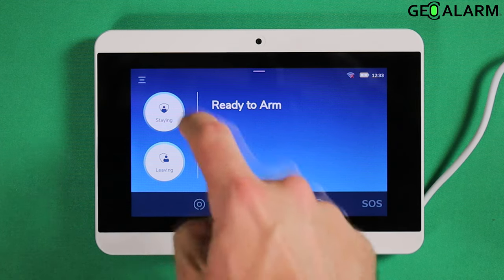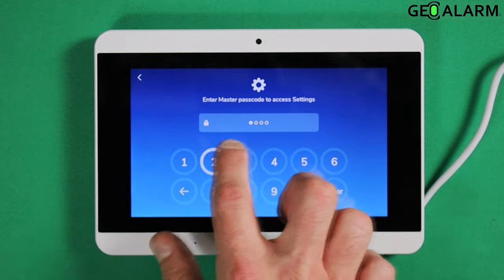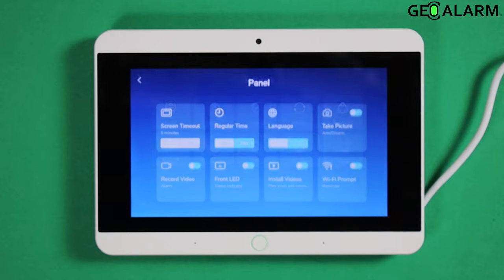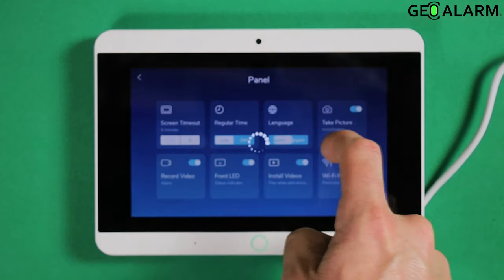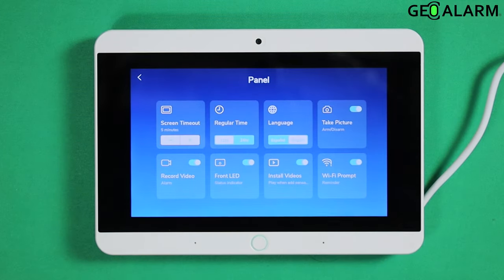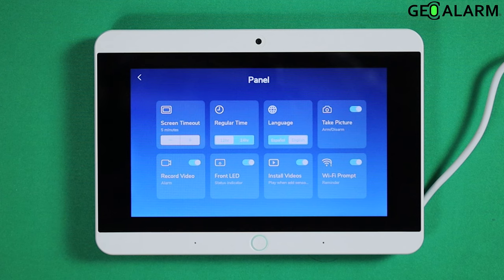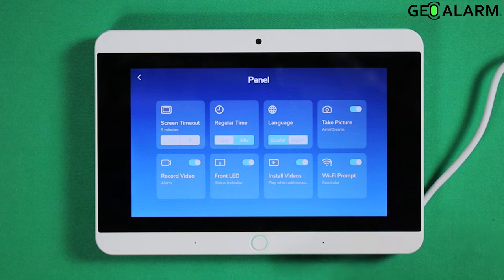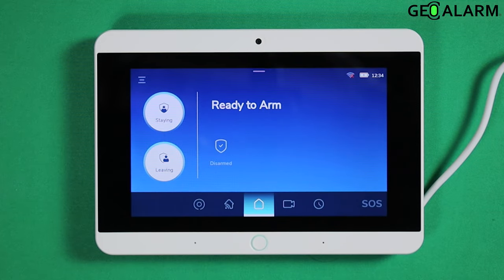GeoAlarm Control Panel: GeoCP Changing the Primary Language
Welcome to a tutorial that opens the door to a world of multilingual security management. In this informative video guide, we will walk you through the simple yet powerful process of changing the primary language on the GeoCP Control Panel, allowing you to interact with your security system in a language that best suits your preferences.

With the ability to select your desired language, you can effortlessly navigate your GeoCP Control Panel with confidence, ensuring a seamless understanding of all settings and notifications. Join us as we navigate through this intuitive customization, empowering you to connect with your security system on a more personal level.

Discover the power of linguistic flexibility as we explore the process of changing the primary language on the GeoCP Control Panel. Let's embark on this journey to create a security experience that speaks your language, making your interactions with GeoCP both comfortable and empowering. Trust in GeoCP to adapt to your needs, safeguarding what matters most with understanding and ease.

for all of you Monitoring, Security Systems, Parts, Manuals, How to Videos, & More!